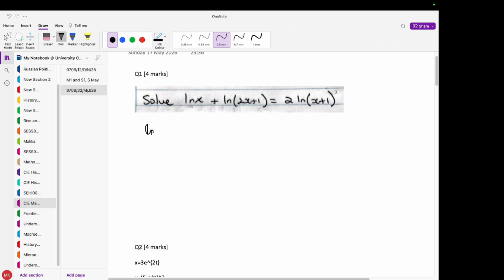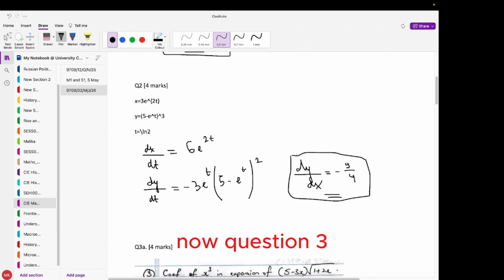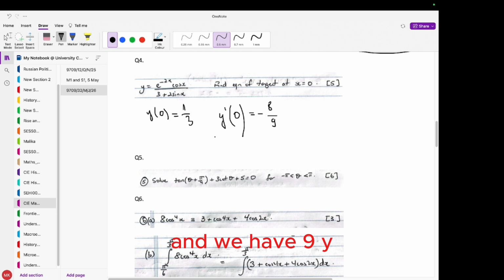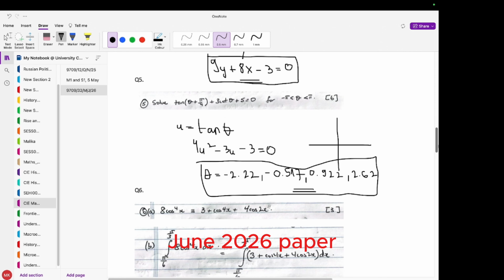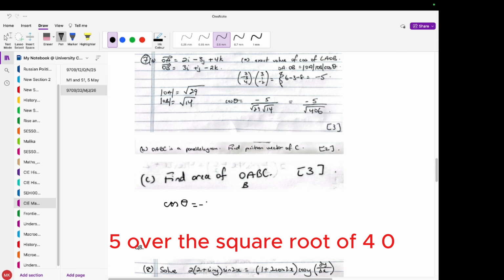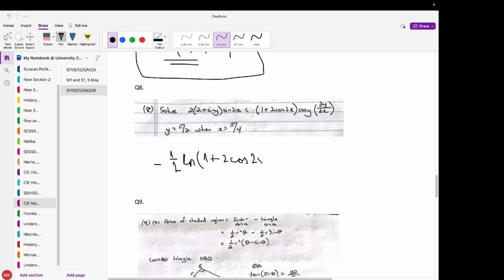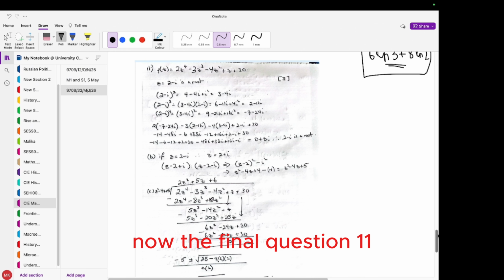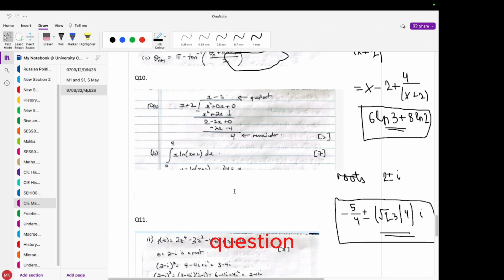9709/32 M/J/26 Pure Mathematics 3 Walkthrough | Last Minute Revision Before Exams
Cambridge International A Level Mathematics (9709) Pure Mathematics 3 walkthrough.

In this video we go through 9709/32 M/J/26 in a condensed exam-focused format. This is designed for students revising shortly before their exam and focuses on methods, techniques and exam approach rather than lengthy explanations.

Topics covered:

• Logarithms
• Parametric differentiation
• Binomial expansion
• Quotient rule
• Trigonometric equations
• Trigonometric identities
• Vectors
• Differential equations
• Numerical methods
• Integration by parts
• Complex numbers

Good luck in your exams.